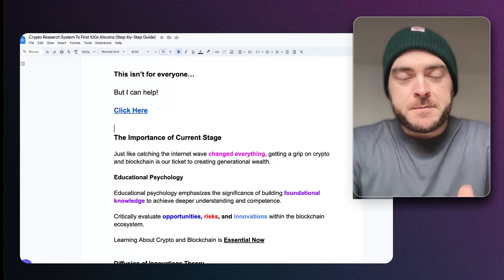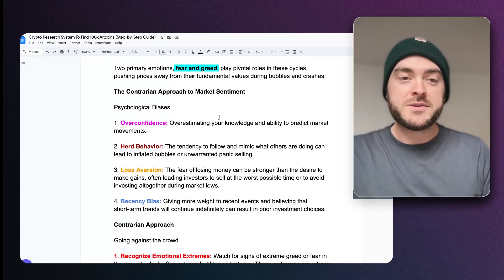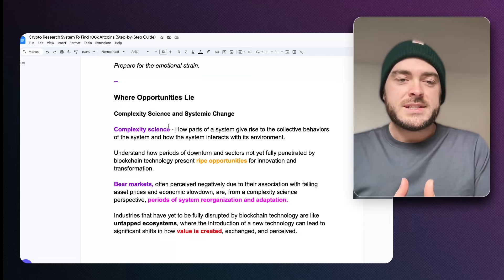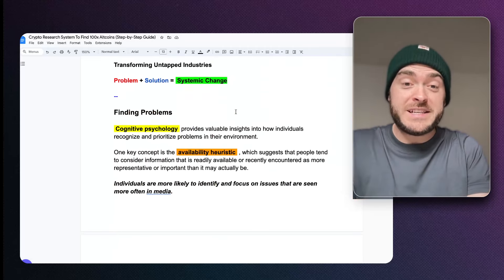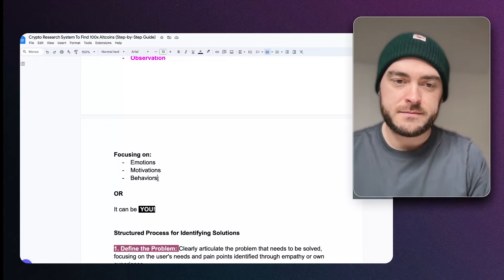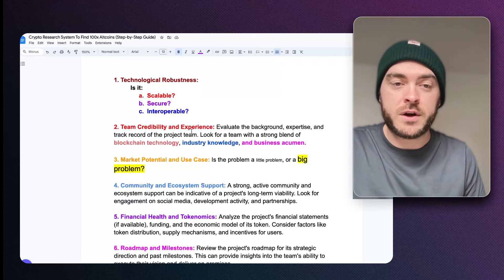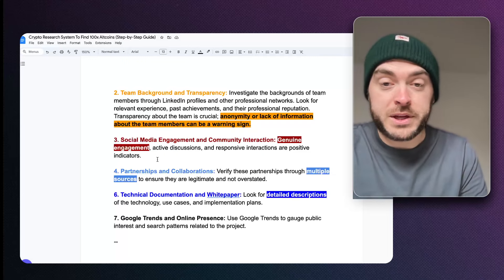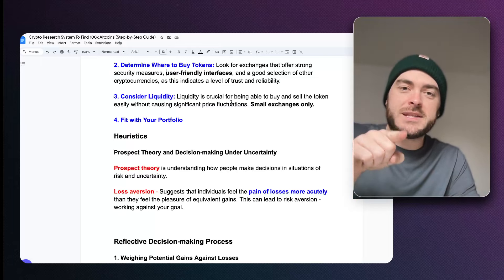Ultimate Guide to Researching 100x Altcoins: Step-by-Step Crypto Investment Strategy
Want to CRUSH the Bull Run?
Hi, I’m Lewis Jackson. I’m the creator of the BlockFlow Program, designed to help crypto investors align their mindset, strategies, and goals to achieve lasting financial success. My journey from working a less-than-minimum-wage job to empowering thousands through my programs and YouTube channel has been an incredible ride.
Here’s a little about how I got here:
2017: Started investing and began learning the hard way what works (and what doesn’t).
2021: Launched my YouTube channel to share crypto insights and strategies.
2024: Created the BlockFlow Program, a step-by-step system for investors to master taking profits, re-entering the market, and building a lasting strategy.
Today: My channel has over 92,000 subscribers, and my programs are transforming the way people approach crypto investing.
The Bull Run Breakthrough Series: Get the strategies you need to navigate the next bull run with confidence.
The BlockFlow Program: A transformative crypto education system with tailored solutions for every investor:
Full-Time BlockFlow Program: For portfolios between $30k and $200k, this program dives deep into exit strategies, market reentry, mindset shifts, and managing profits effectively.
BlockFlow Accelerator: A "done with you" option, offering direct access to me, bi-weekly personalized calls, and custom-tailored strategies for portfolios $80k+.
BlockFlow Prestige: An exclusive, ultra-high-net-worth program for portfolios $500k+, featuring bespoke solutions, direct access to my network, and wealth integration services.
To everyone new or experience to crypto, the journey to financial freedom isn’t just about the money—it’s about becoming the person capable of managing that wealth.
Keep growing. Keep pushing. The future belongs to those who are willing to learn, adapt, and take action.

Lewis
FULL DISCLOSURE
My mission is to empower crypto investors through education and transformation. Whether through my content, programs, or personal insights, I’m here to help you win—on your terms.